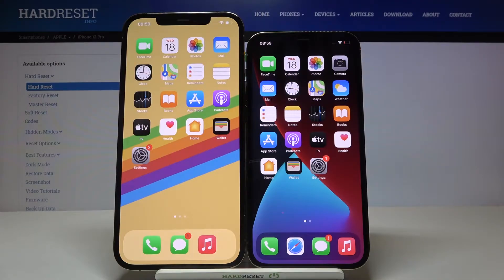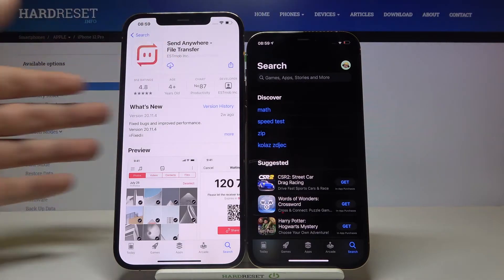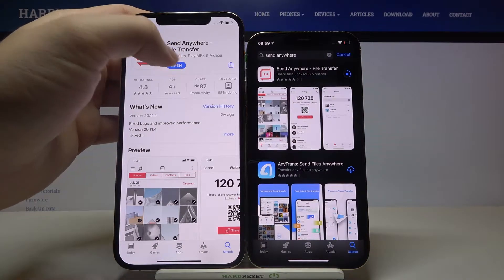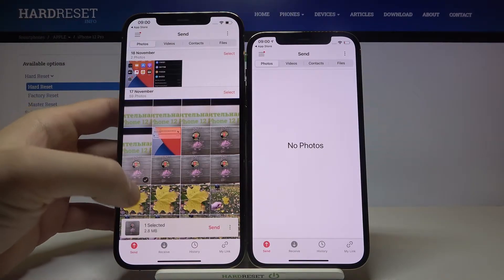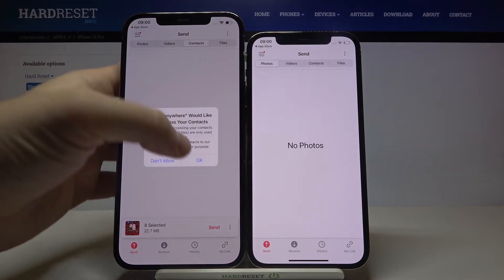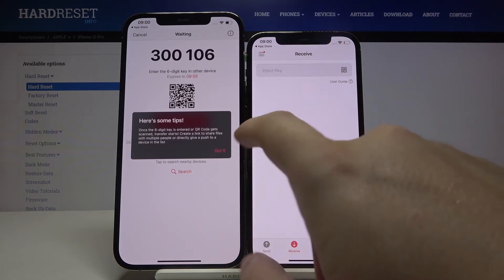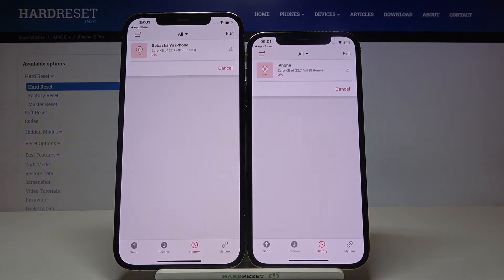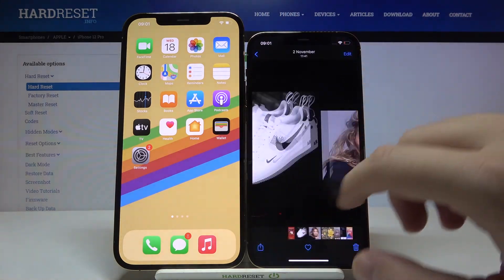Transfer Files to iPhone 12 Pro | Migrate Data from iPhone Xs Max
Learn more info about iPhone 12 Pro:
We are coming to present the video guide, where we show you how to download the Send Anywhere app on iPhone XS Max and iPhone 12 Pro to share files between these iPhones. If you are just switching to iPhone 12 Pro, we highly recommend to you move the iPhone XS Max storage to the new iPhone 12 Pro. Let’s use our tutorial and transfer files instantly. Visit our HardReset.info YT channel and discover many useful tutorials for iPhone 12 Pro.

How to use the send anywhere app on iPhone 12 Pro? How to transfer files instant-on iPhone 12 mini? How to move iPhone XS Max data to iPhone 12 Pro? How to share data between iPhone XS Max and iPhone 12 Pro? How to How to send data from iPhone XS Max to iPhone 12 Pro? How to share iPhone XS Max files to multi-people? How to transfer data to the iPhone 12 Pro without network access? How to transfer data to a specific device?